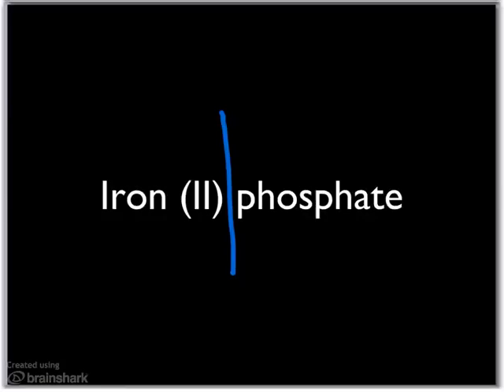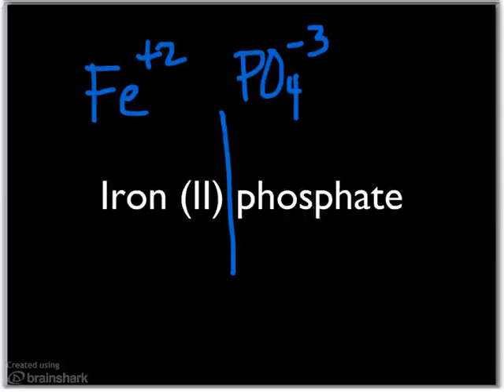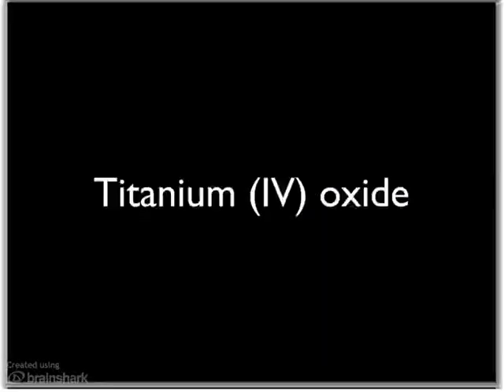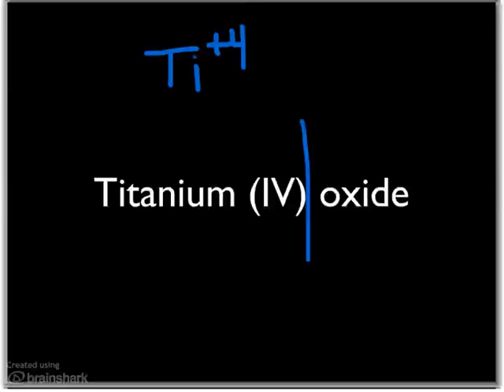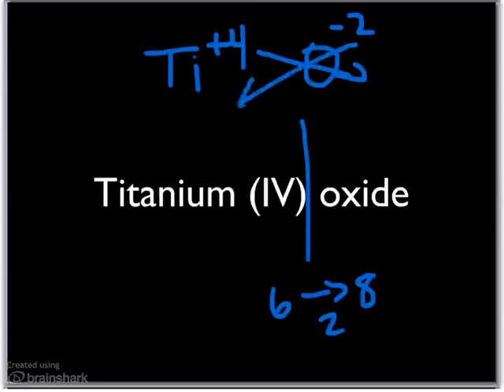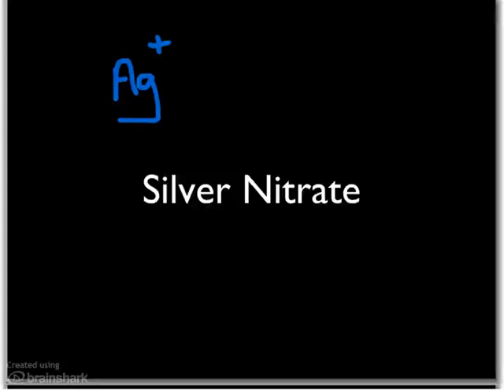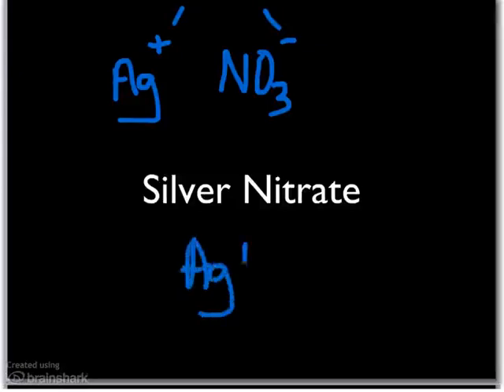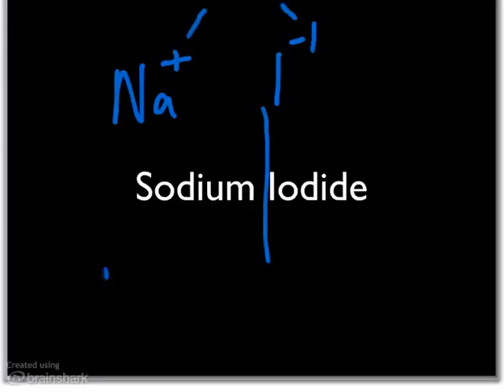Name to Formula